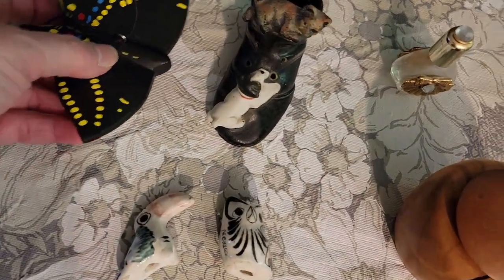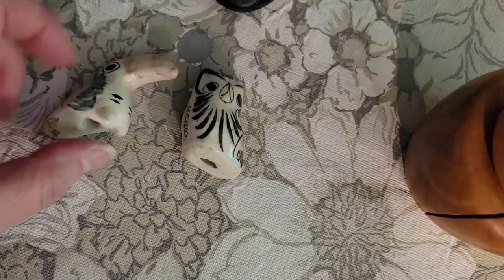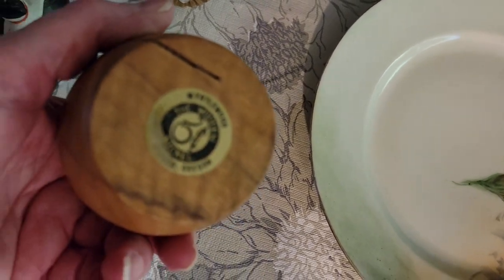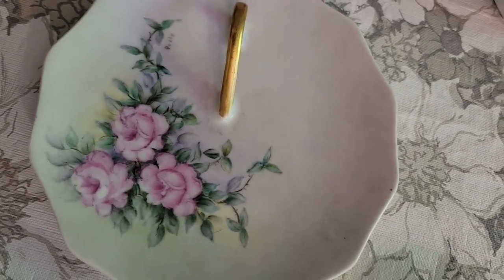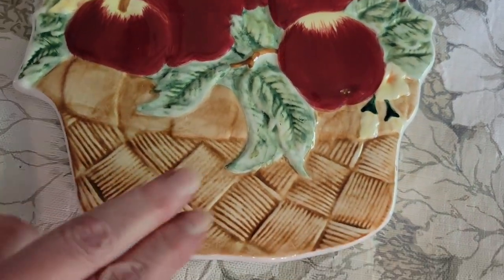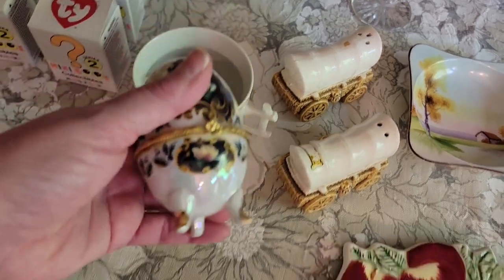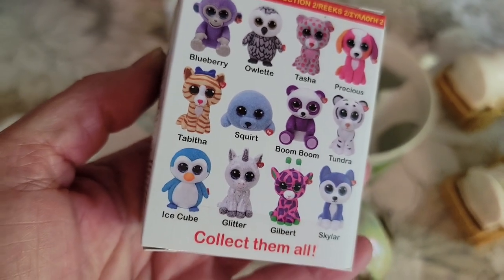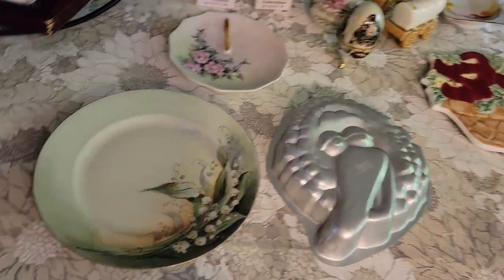Thrifted Finds to Sell for Profit | Double Live Sale Day | Full-time Reseller's Journey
I'm a thrifter & reseller LIVE on YouTube every Monday @11:30am & @6:00pm et, Tuesday @11:30am,  Wednesday @11am & @4pm et, Thursday @11:30am, Friday @11:30am & @7pm et and Saturday @10pm et. I also have eBay, Etsy & Poshmark stores. In today's video, we will be discussing "Come Follow Me On A Double Live Sales Day And See What It's Like To Be A Full-time Reseller!"

Join me for my live sales on YouTube every Monday @11:30am & @6:00pm et, Tuesday @11:30am,  Wednesday @11am & @4pm et, Thursday @11:30am, Friday @11:30am & @7pm et and Saturday @10pm et.